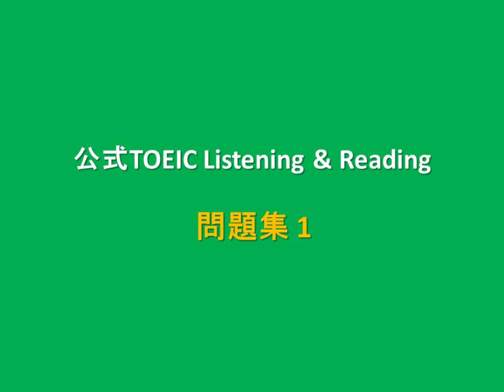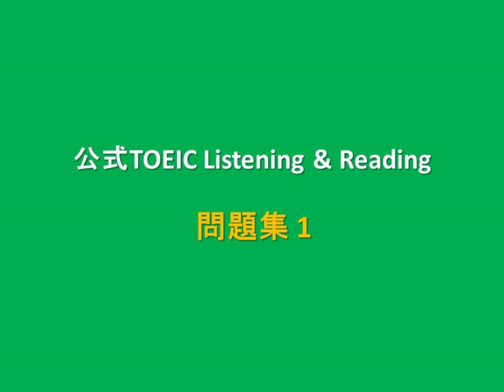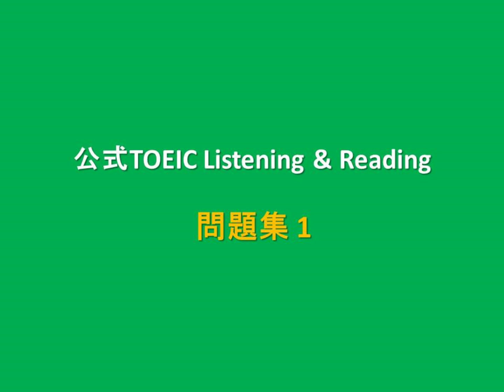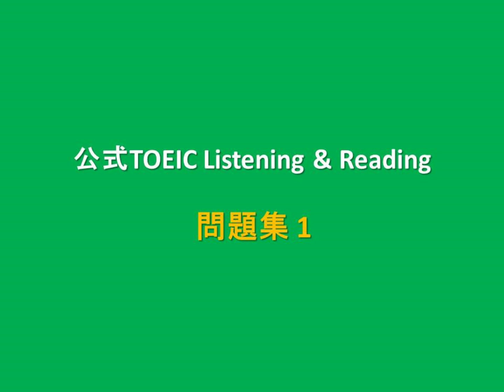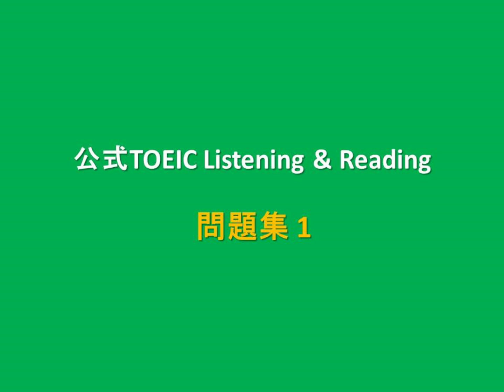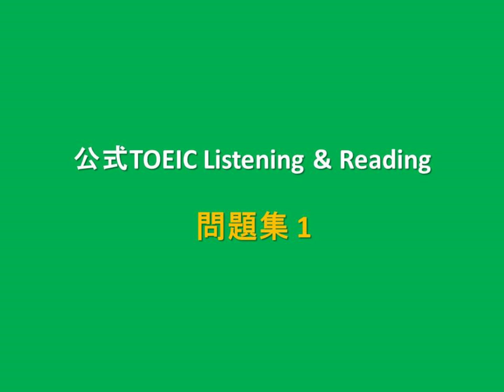公式TOEIC Listening & Reading 問題集 1